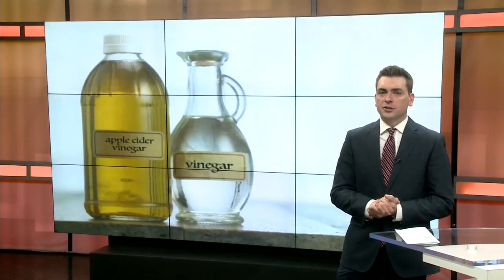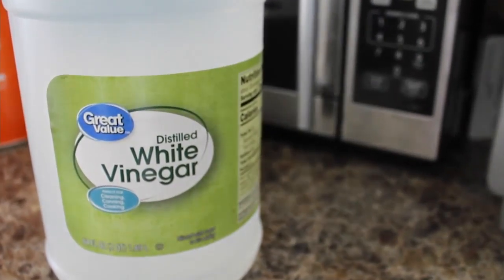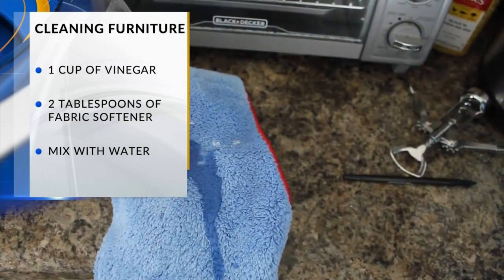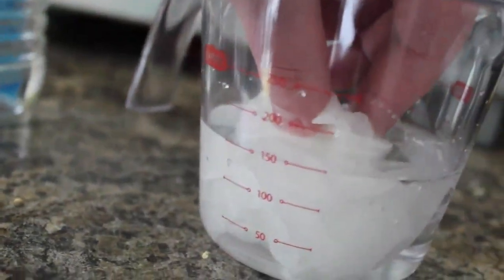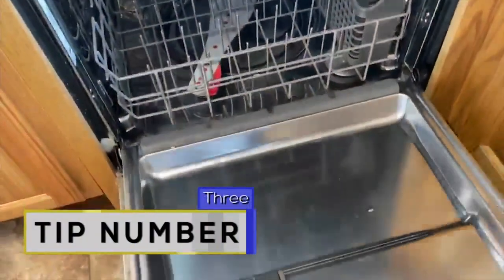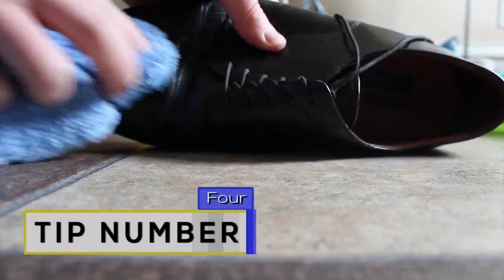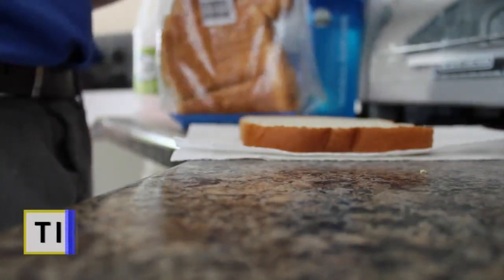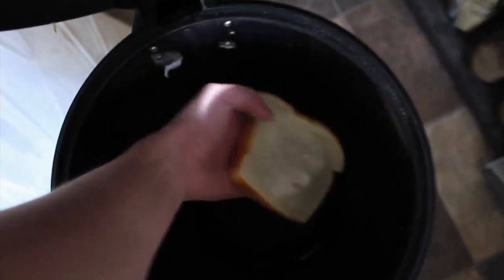LIFE HACKS: VINEGAR